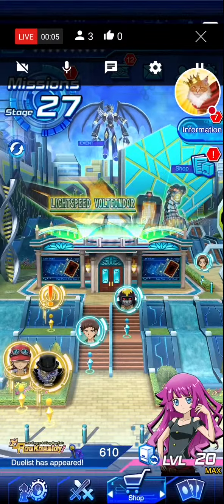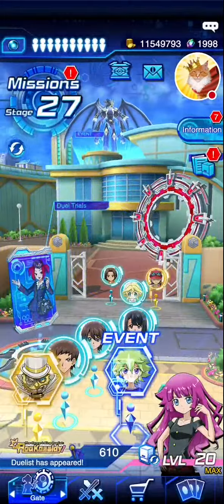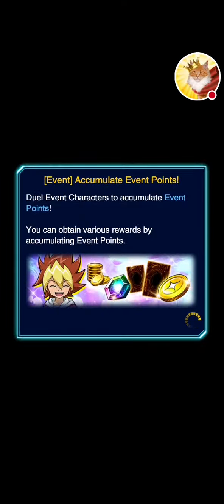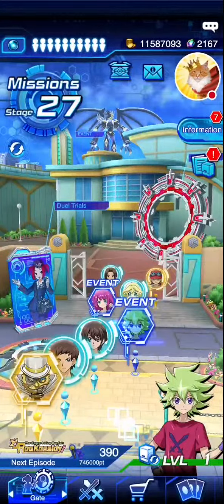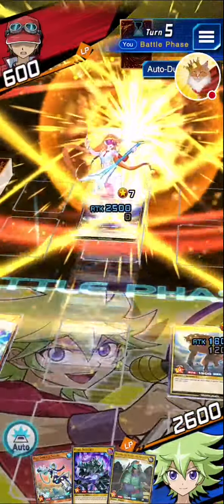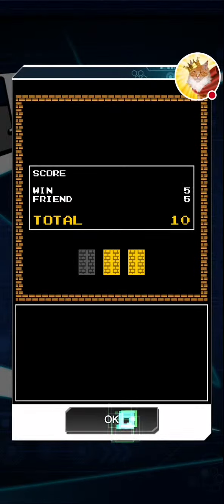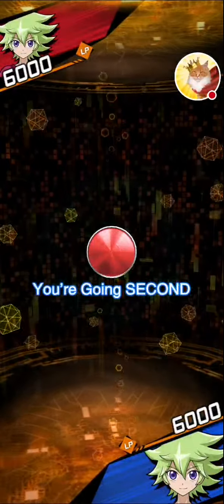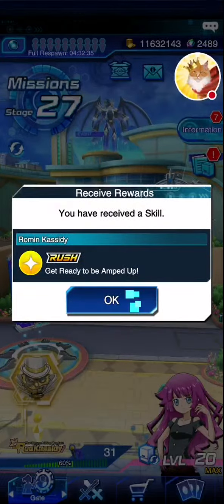Roa Kassidy Unlock Live Stream! Yu-Gi-Oh Duel Links Rush Duels with Za Grand Cat